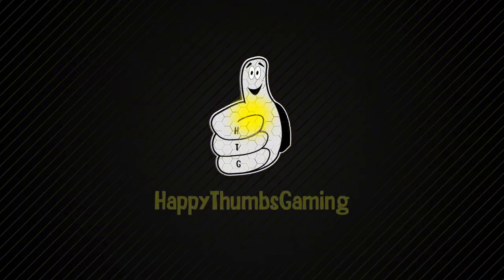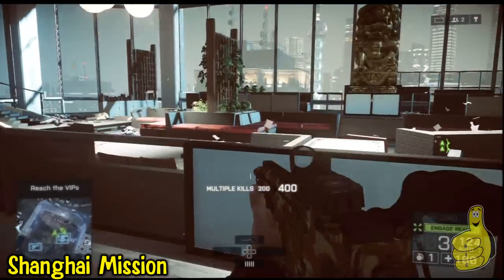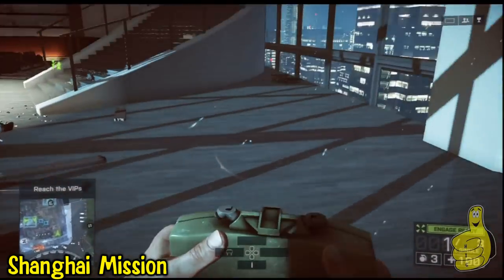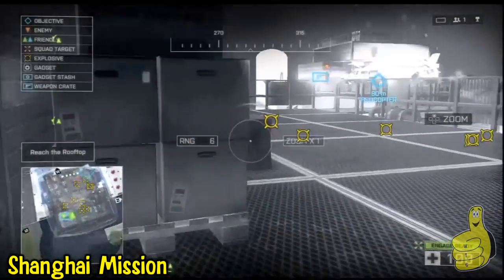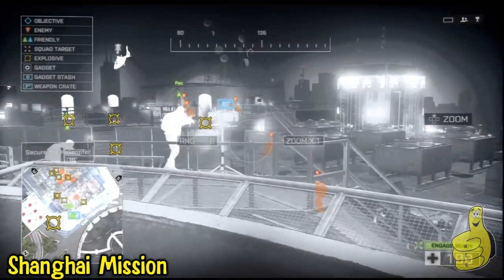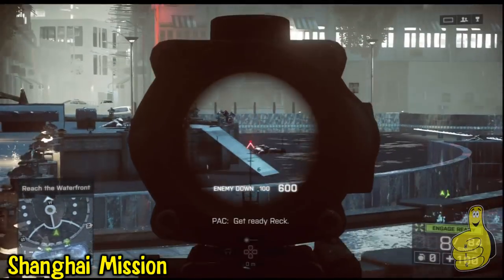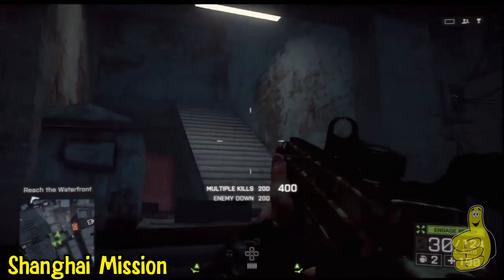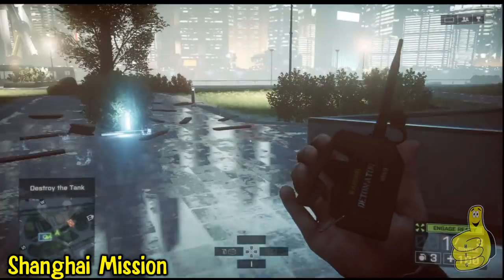Battlefield 4: Wrecker - Trophy/Achievement - HTG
Trophy/Achievement: Wrecker  (Bronze)/(10G) - Get 10 multi-kills in the Shanghai mission in the Campaign
Location - Baku mission

(HTG) Jeremy shows you how to get the "Wrecked " Trophy/Achievement for Battlefield 4 on PS3, PS4, Xbox360, Xbox One and PC.  This Battlefield 4 video is to show you how kill 10 enemies with C4 so you can earn the Wrecked  trophy/achievement. The Wrecker  trophy/achievement for Battlefield 4 can be accomplished during the Shanghai Mission. I would recommend playing it on easy so you can move around the Shanghai level easier. Follow along with the video and use the skills recommended by us and you will earn the Wrecker  trophy/achievement for Battlefield 4. Your opinion is important to us so if there are any other Battlefield 4 videos you would like us to add let us know in the comments below and we will try to get them up. Thank you for choosing Happy Thumbs Gaming for all of you Battlefield 4 gaming needs.